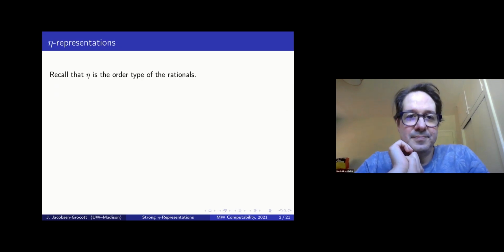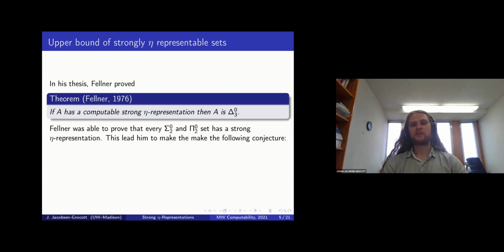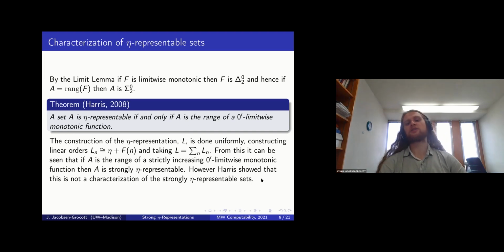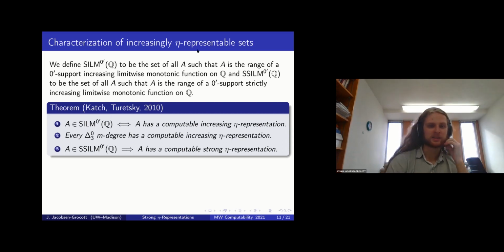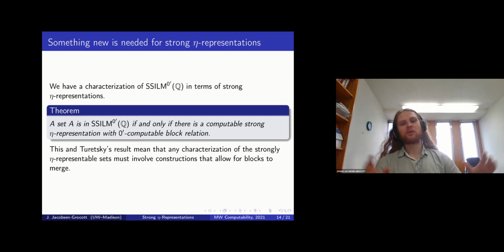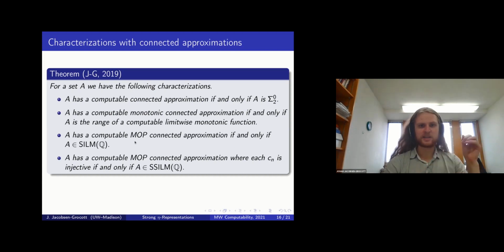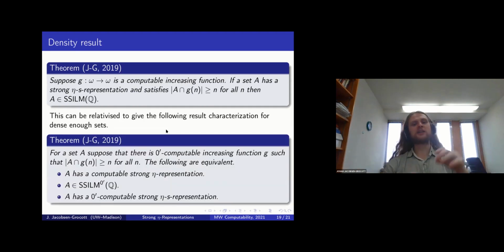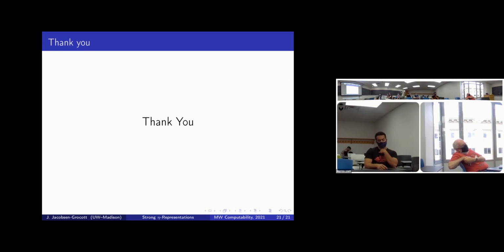A Characterization of the Strongly η-Representable Many-One Degrees - Josiah Jacobsen-Grocott (UW)